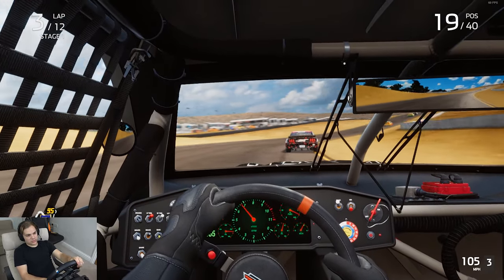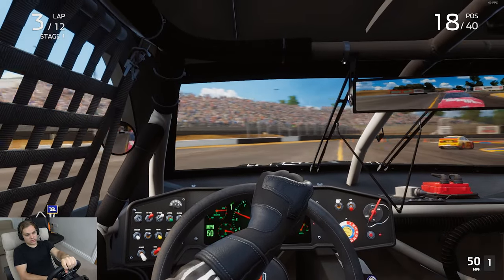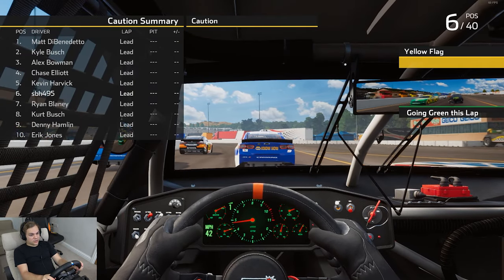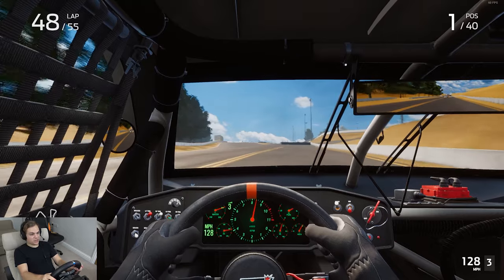NASCAR Heat 4: Toyota Save Mart 350 - Sonoma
My final race on NASCAR Heat 4 takes place at the Sonoma Raceway, a track I know very well!
Time to get this Ford Mustang Cup Car turning right!

Computer specs -
Processor: Intel i7-6700K @ 4.00 GHz
GPU: Dual Nvidia GeForce GTX 1080 SLi
RAM: 32 GB